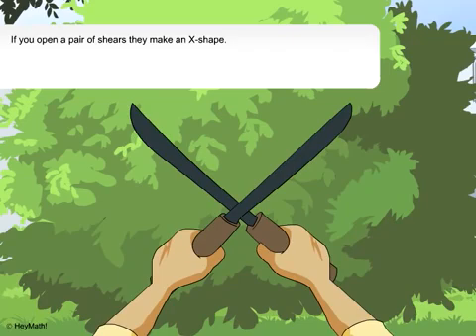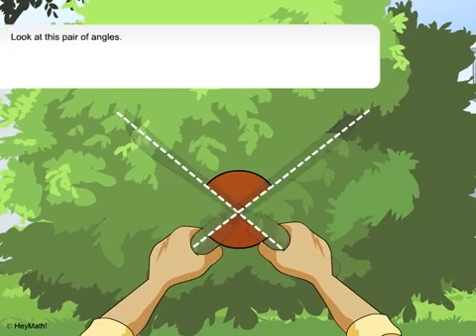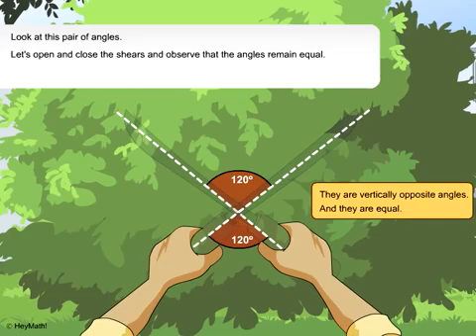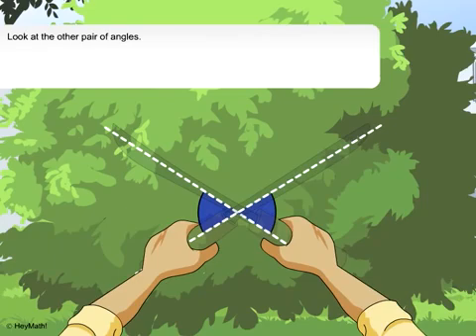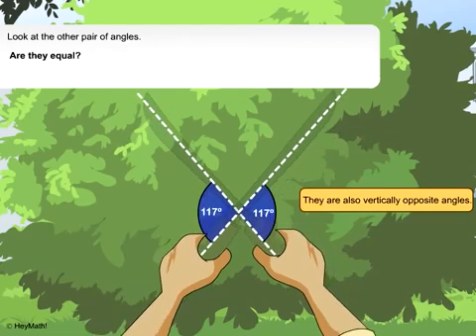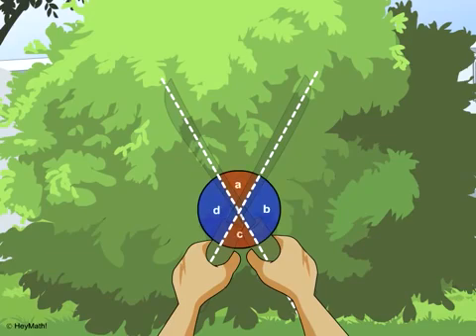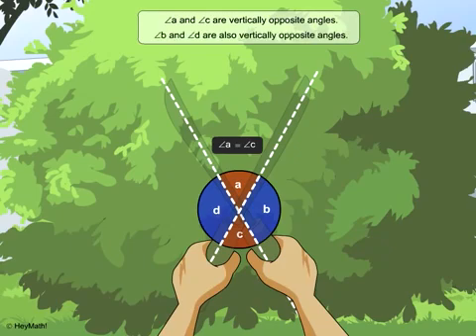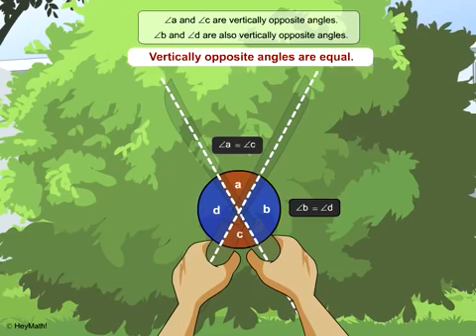Vertically Opposite Angles (X Angles) - Lesson by HeyMath!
Take a quick view of this lesson to learn properties of vertically opposite angles